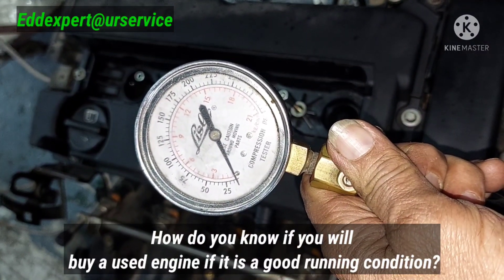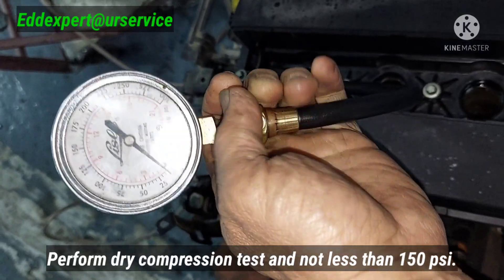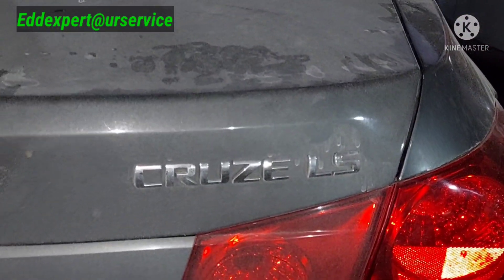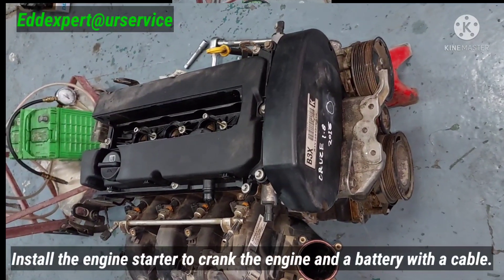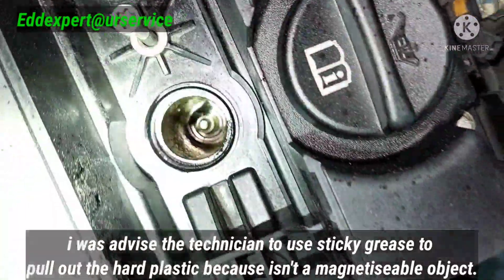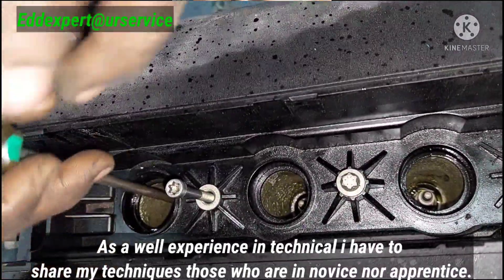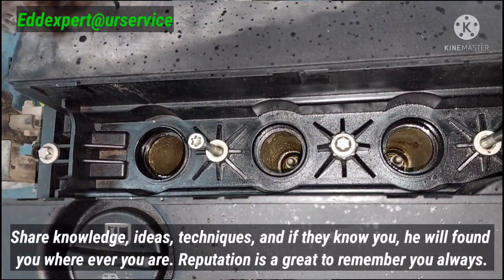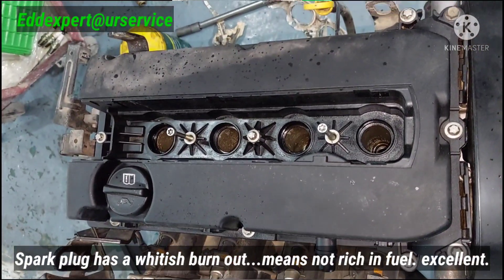🇵🇭 Compression Test for used engine before installation..DIY advise by Eddexpert@Dubai,UAE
Before installation of used engine perform a dry compression test to ensure used engine is in a good running condition...
particularly if there is a few days of warranty period...